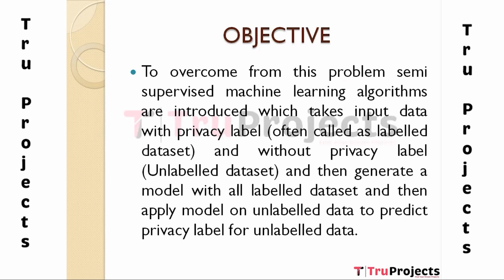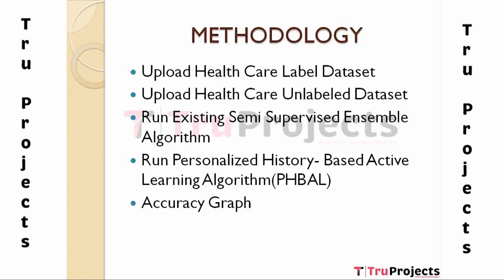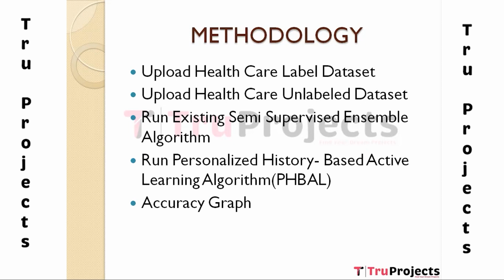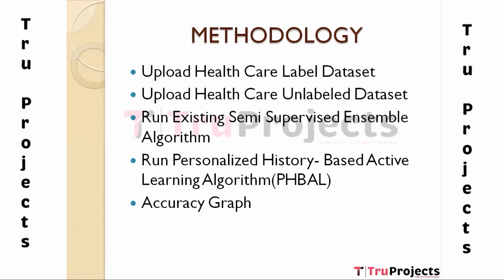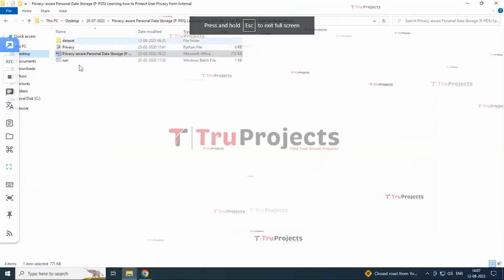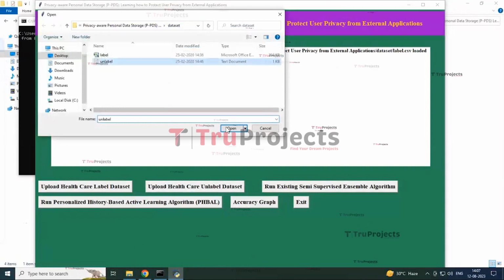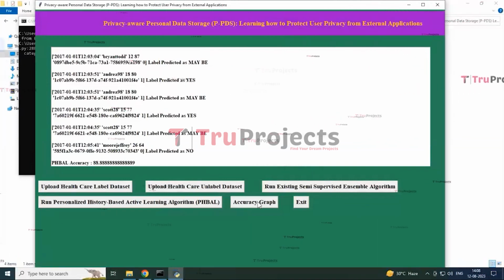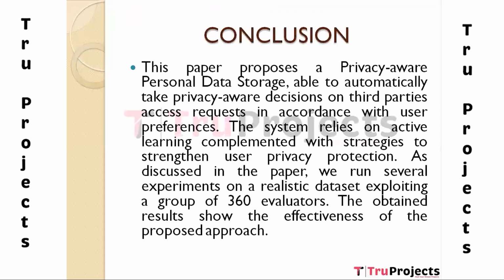Prediction of Quality for Different Type of Wine based on Different Feature Sets Using Supervised